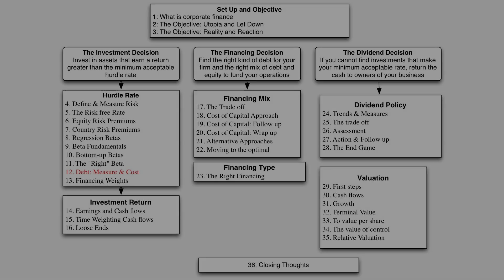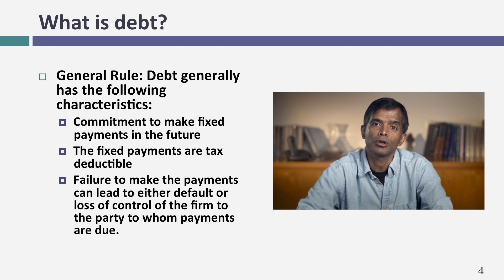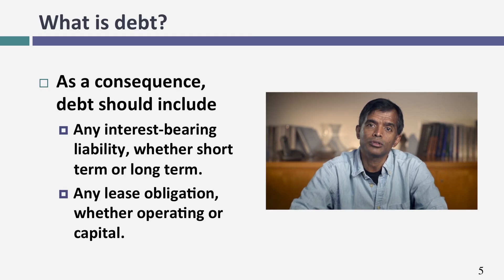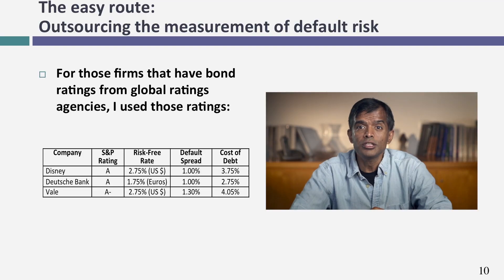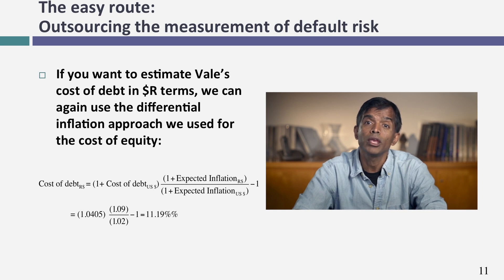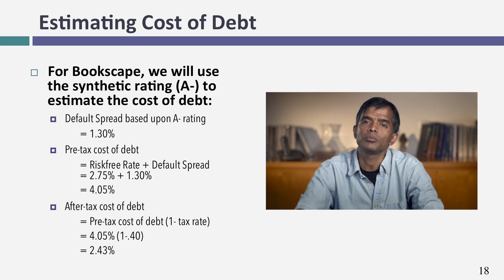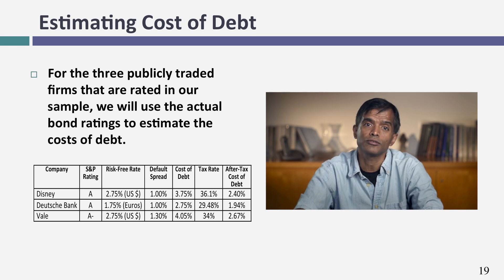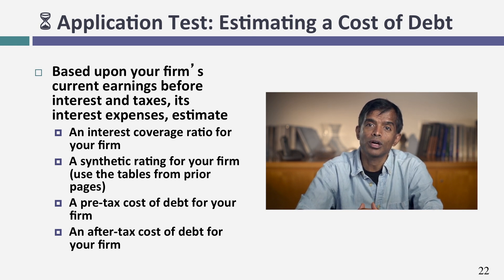Session 12: Estimating Hurdle Rates - Debt & its Cost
Define what goes into debt and what it costs to borrow money